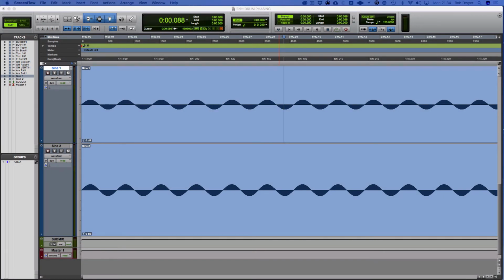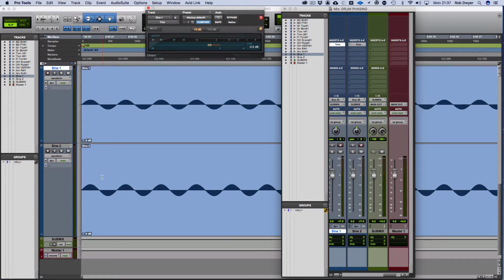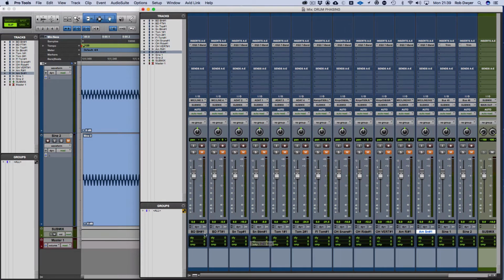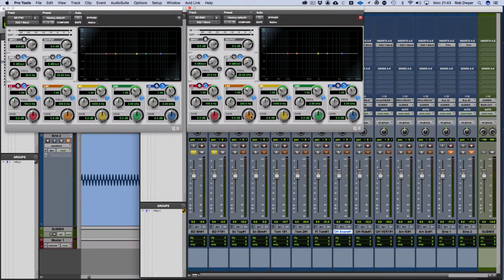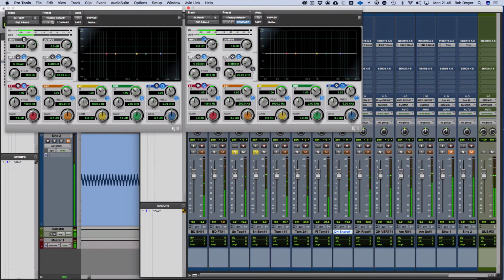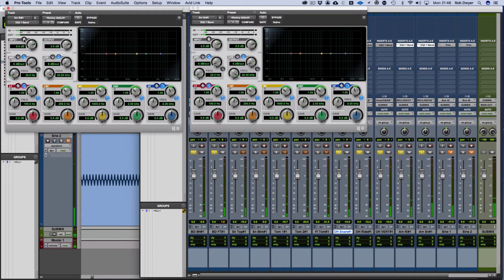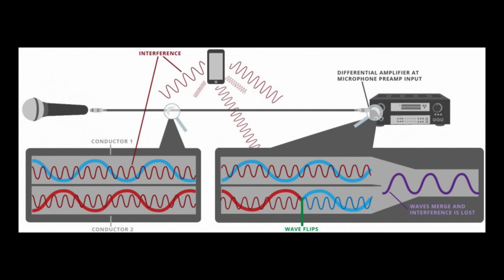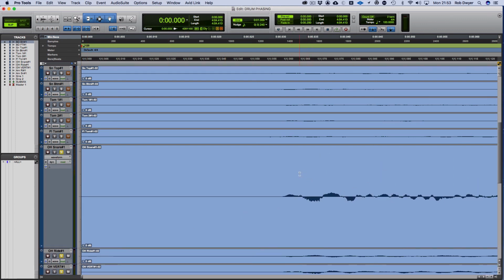Pro Tools Phase and Time Align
This video looks at Phase and Time Alignment when recording a source with two or more microphones or using a mic and DI signal.